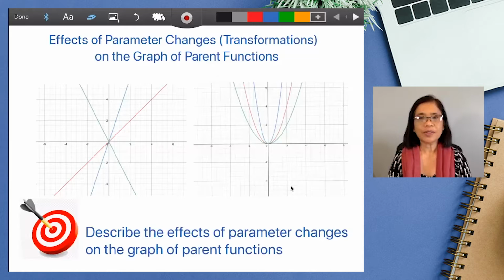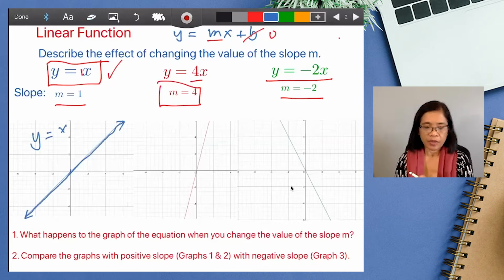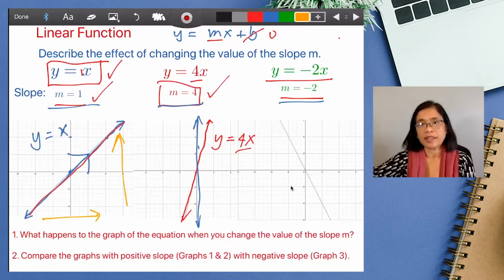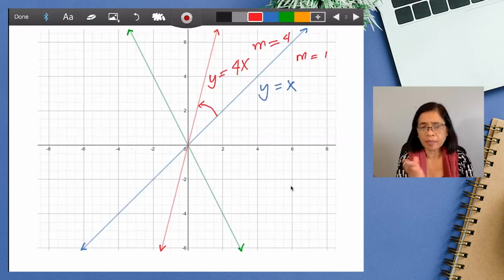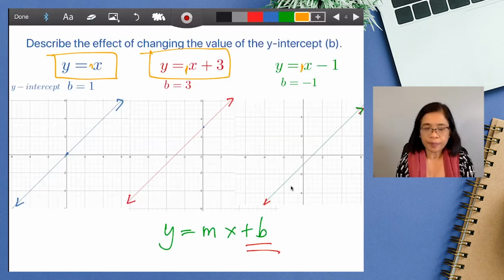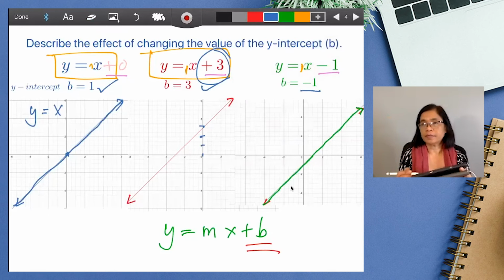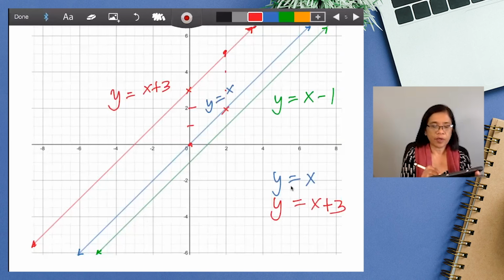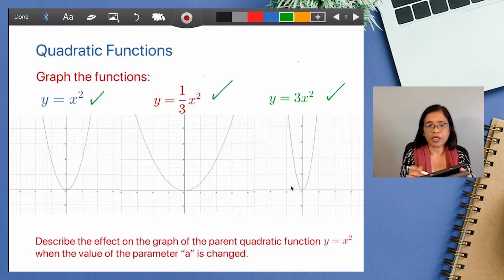KCPS Homeroom: Math Monday! 9-12 10/19